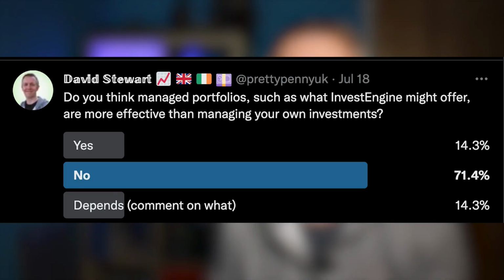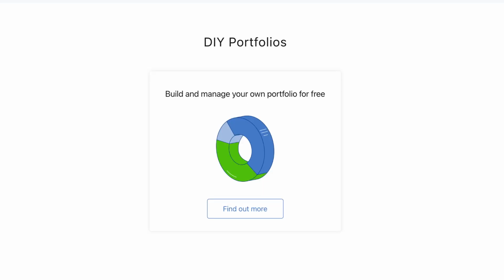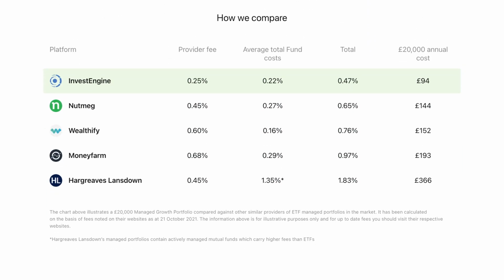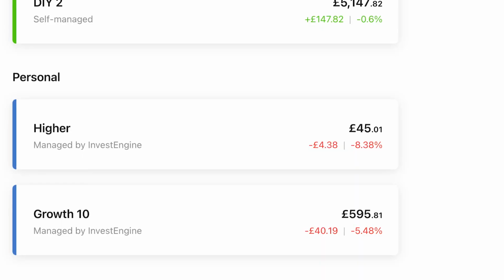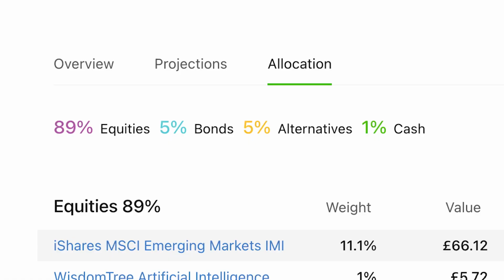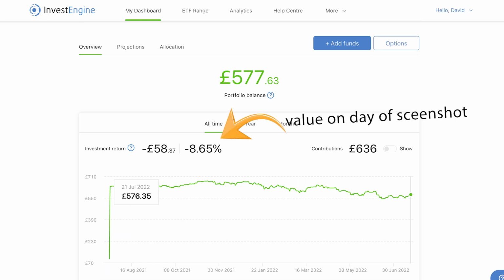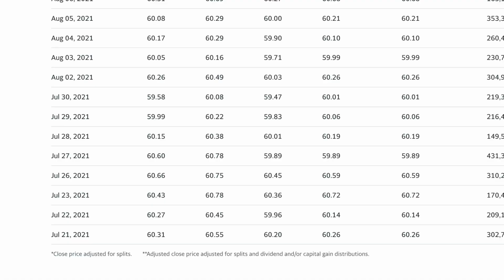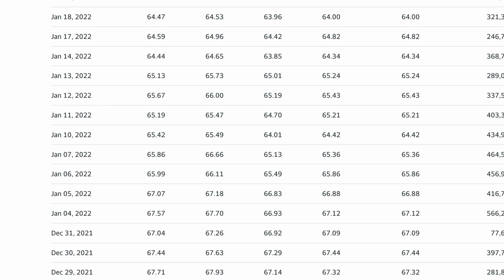InvestEngine Managed Portfolio one year later | Amazing result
In this video I talk about my InvestEngine Managed Portfolio results after one year. I talk about the things that have affected my InvestEngine managed portfolio results, the pros and cons of InvestEngine managed porfolios and things you might want to consider before you invest with InvestEngine managed portfolios.

Free Stuff / Help The Channel

Ts & Cs apply

InvestEngine UK Limited is authorised and regulated by the Financial Conduct Authority
FRN: 801128. InvestEngine Accounts are FSCS protected up to £85,000. Capital at risk.

Trading 212:
and we both get a free share!

Your investments are your responsibility.
I do not accept any liability for any loss or damage which is incurred from you acting or not acting as a result of watching/reading any of my publications.
You acknowledge that you use the information I provide at your own risk.

My publications are never investment advice and nothing in them should be construed as investment advice.
Investments can go up and down.